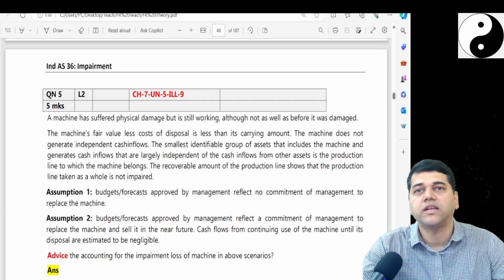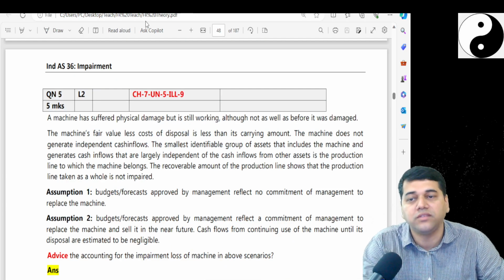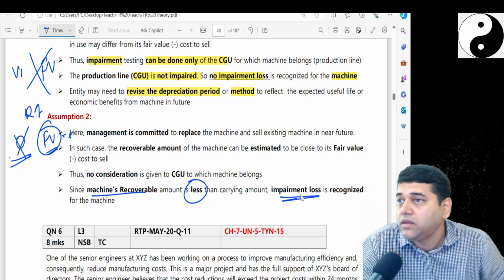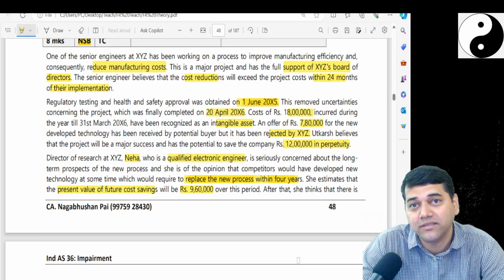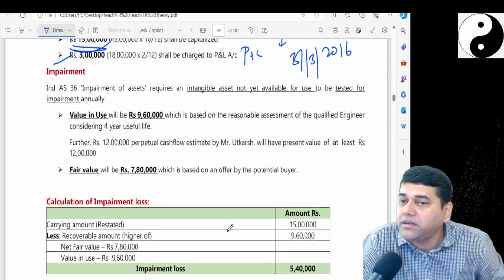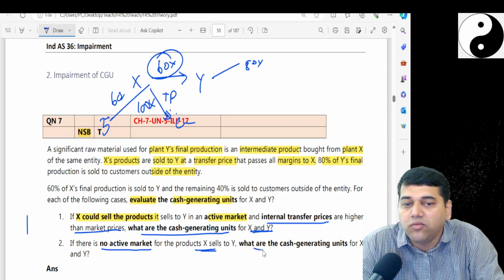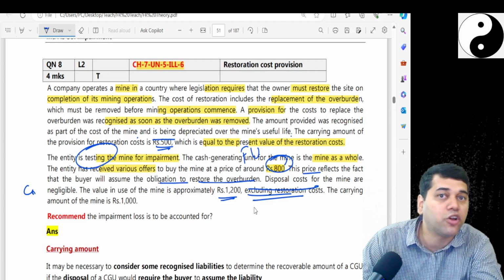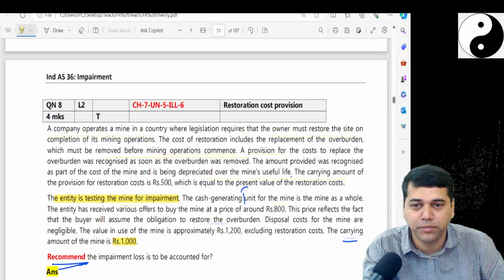Ind AS 36 (Part 6) - Impairment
CA Final